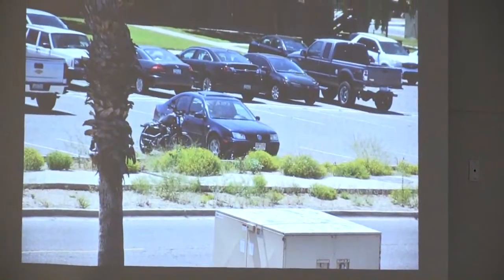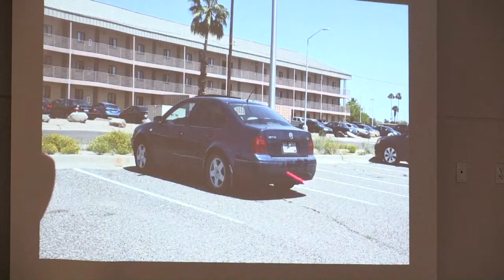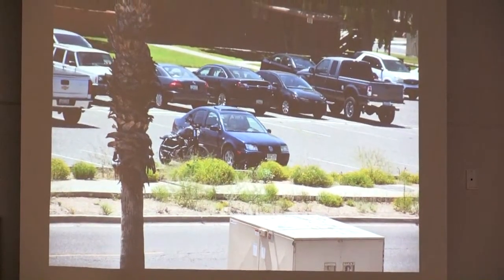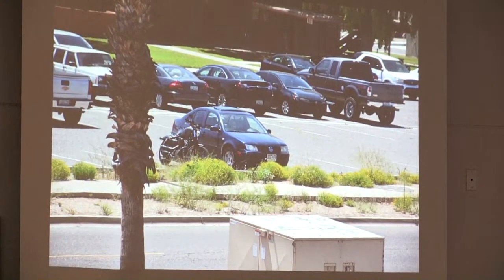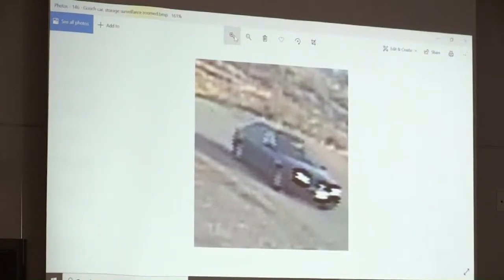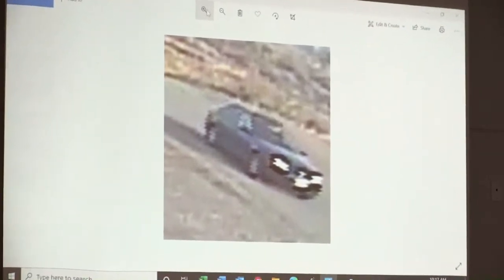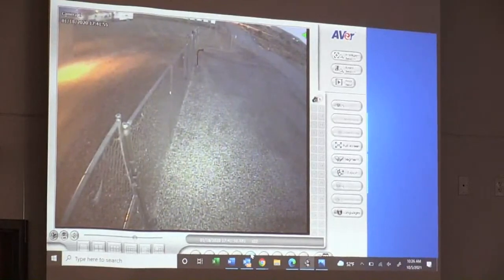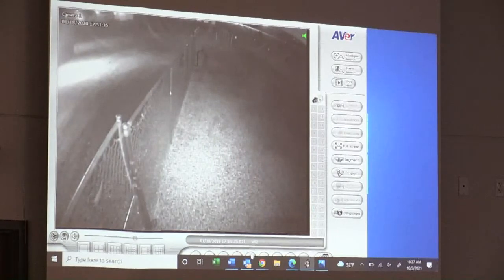AZ v. Mark Gooch Trial Day 6 - Direct Exam of Erin Higgins - DNA Analyst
LIVE COVERAGE: Airforce Airman Mark Gooch on Trial for Allegedly Murdering Mennonite Woman Sasha Krause

Happening In Court:
Direct Exam of Erin Higgins - DNA Analyst
 Direct Exam of Spc Agent Clayton Gumm - ATF, Firearm Expert
 Direct Exam of Lt. Jason Lurkins-Coconino Co. Shrffs Ofc.

 Definition of Mennonite: The Mennonites are members of certain Christian groups belonging to the church communities of Anabaptist denominations named after Menno Simons (1496–1561) of Friesland.

An Air Force airman charged with murdering a Mennonite woman and leaving her dead in the wilderness will stand trial in Coconino County, Arizona. Mark Gooch, 22, allegedly killed Sasha Krause, 27, and harbored a deep hostility for Mennonites even though (or perhaps because) he was raised as one.

Krause went missing January 2020 near her community near Farmington, New Mexico and wound up dead in a forest clearing outside Flagstaff, Arizona. These were more than four hours away by car.

A camper the following February said she found Krause dead while gathering firewood, according to KRQE. Deputies said the 27-year-old was bound with tape. She was shot in the back of the head. Gooch stole her head covering and underwear, authorities said.

They claim his cell phone was the only other one communicating with the same cell tower Krause’s phone was linked to when she went missing. Gooch, who was assigned to Luke Air Force Base in Arizona, allegedly said he had visited Farmington, New Mexico, because he missed Mennonite fellowship and wanted to attend a service, according to WJLA. Cell phone data did not match his purported timeline, however.

Gooch also grew up in a Mennonite family but never formally joined the church. Brother Sam Gooch allegedly told authorities Mark Gooch held a grudge against the community. This same brother pleaded guilty and was sentenced in 2020 to three years of probation, according to The Associated Press. The Wisconsin resident admitted traveling to Arizona to get the rifle he believed was used to kill Krause.

Incidentally, the Gooch brothers appear to share a contempt for the Mennonite community. A third brother, Jacob Gooch, resigned as a Virginia state trooper because of a text in which he reportedly told Mark and Sam that he gave a Mennonite man a ticket and cough on him “so he would spread Corona to the wedding they were going too. lol,” according to The Associated Press.